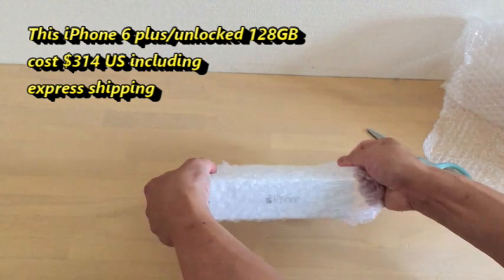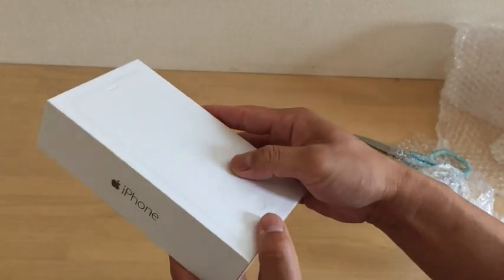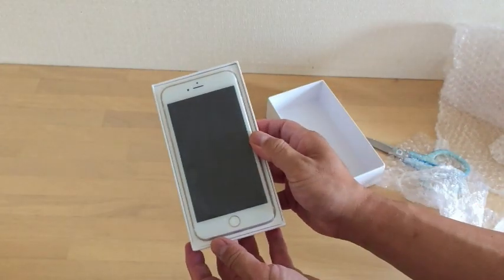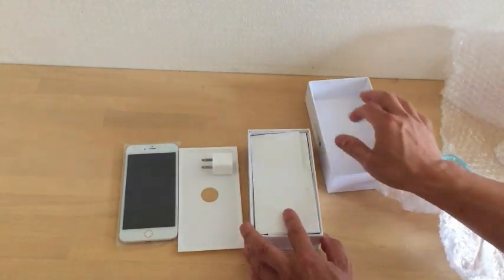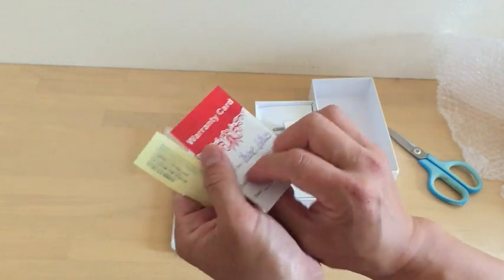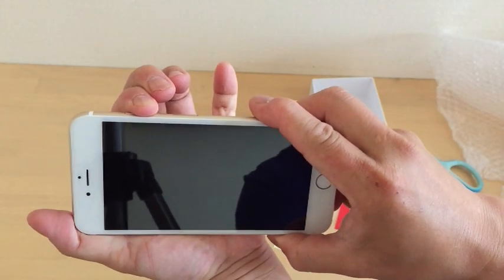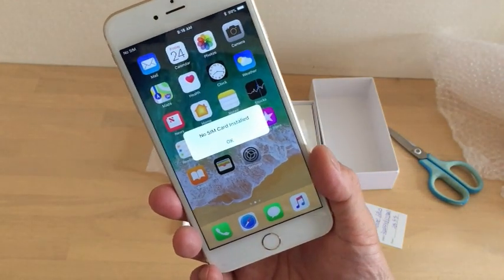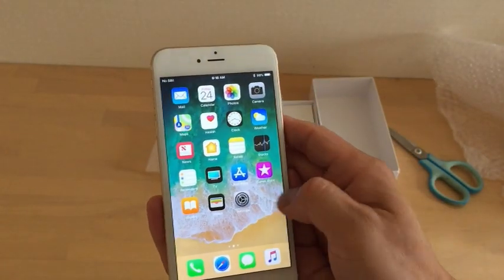iPhone 6 plus 128 GB from Aliexpress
I discovered a glitch in the iPhone from Aliexpress.  It suddenly turns off sometimes and the lens on the back of the iPhone was missing.  Nevertheless, it works.

Background music

3:02
Silent Partner
Pop | Bright

Hi!  I will unbox various products bought from Amazon and Aliexpress and other stores.

product review, magic, toys, board games ,cosmetics ,mole remover ,beauty device,
hobbies and toys ,camping ,apparel, jogging accessories,  sports shirt, exercise wear, wireless ,microphone ,UNBOXFORUS,
microphones wireless, board games, dashcam ,drones, jewelry, Action camera, Gopro, Gopro accessories ,earphones ,EKEN,
family fun ,product testing ,cheapest items, affordable products, portable dvd player